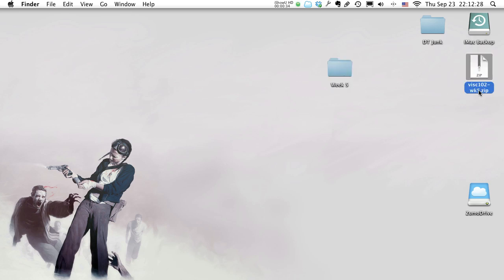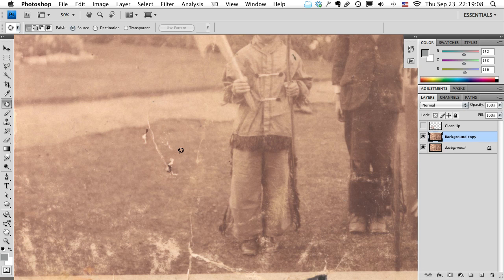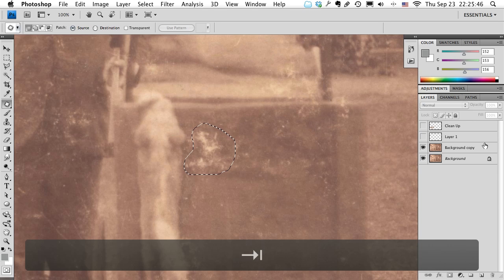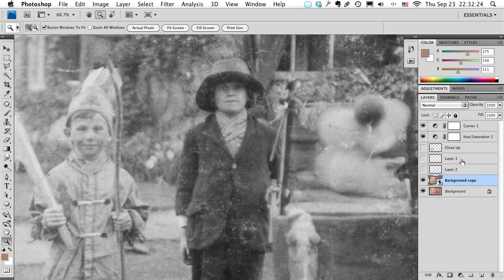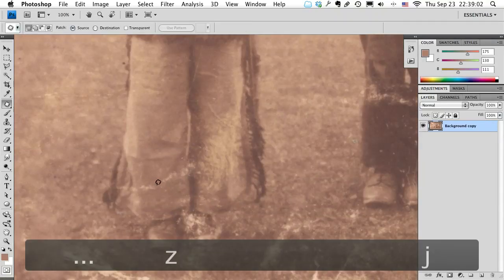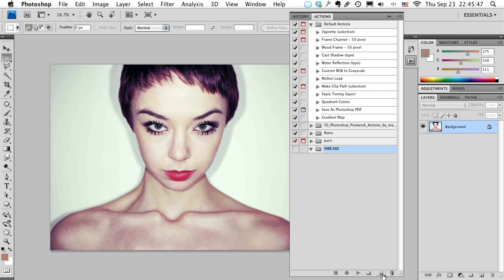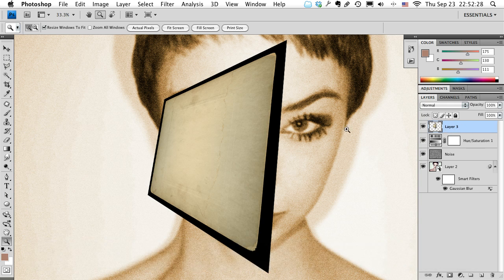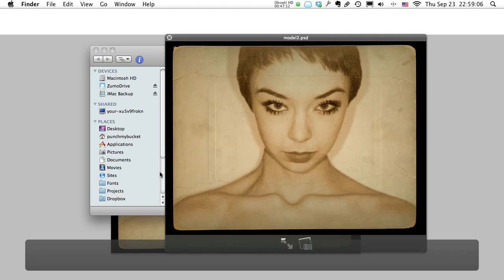Photo Restoration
Repairing damaged old photos and retro-fying new photos

Using a combination of tools in Photoshop, we will learn to restore an old and damaged photo to look as good as new.